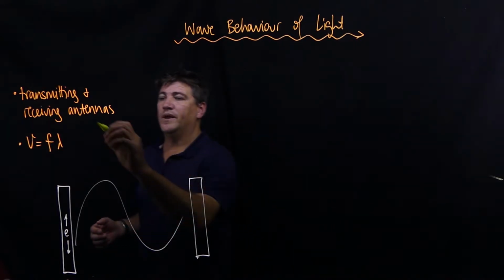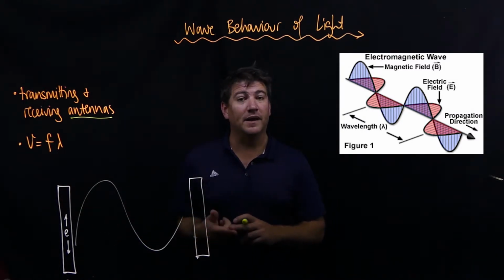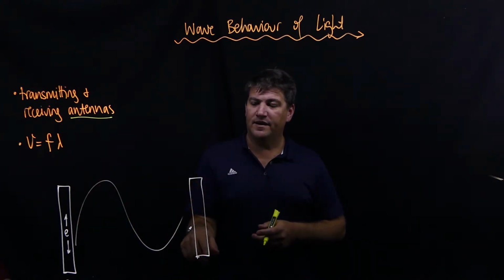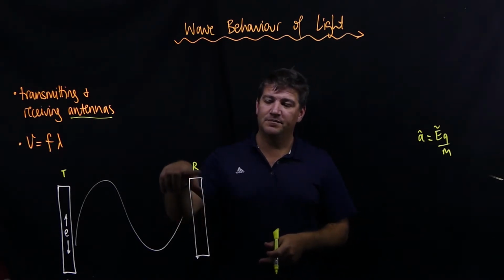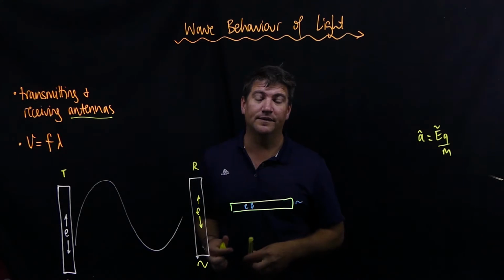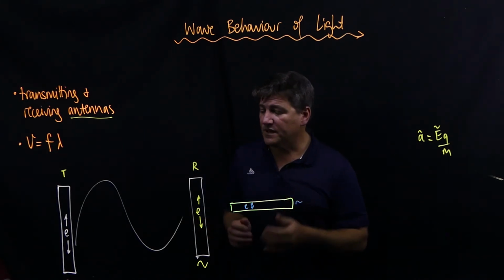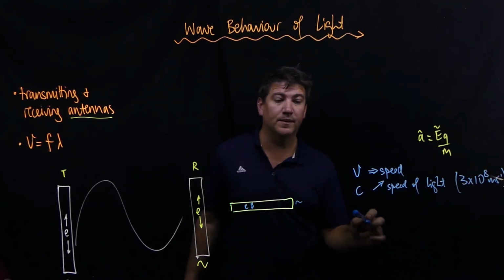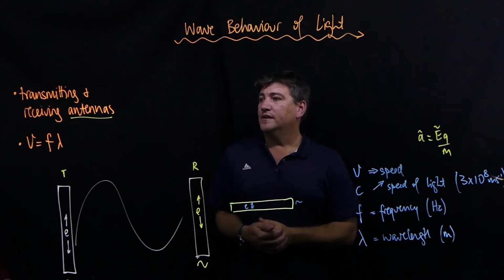Stage 2 physics: EM waves, polarisation and the wave equation